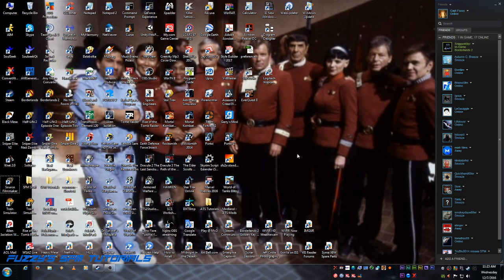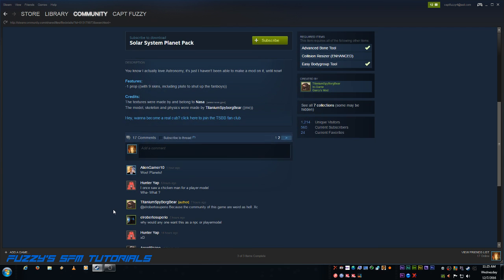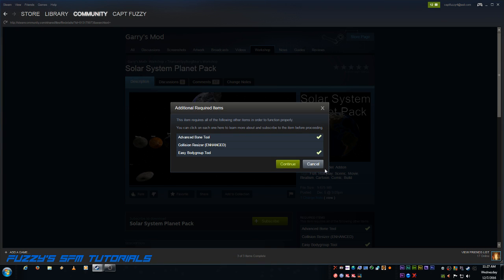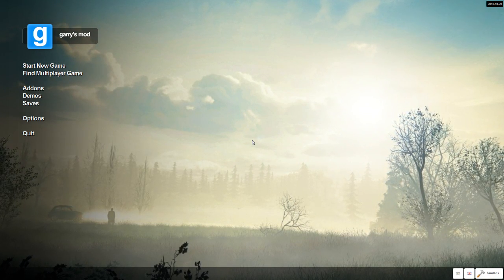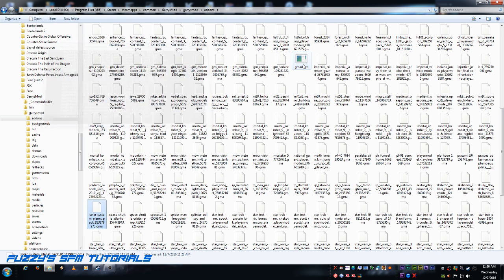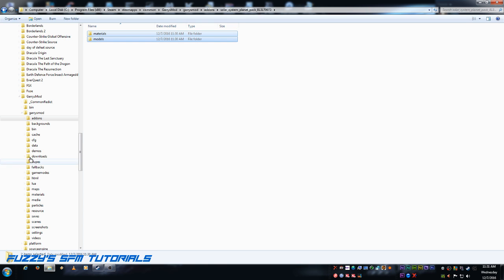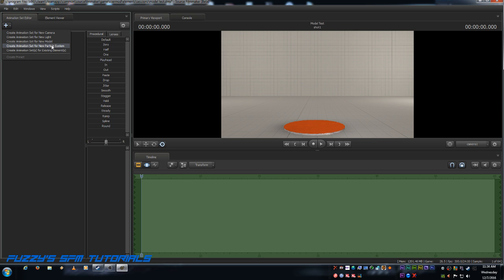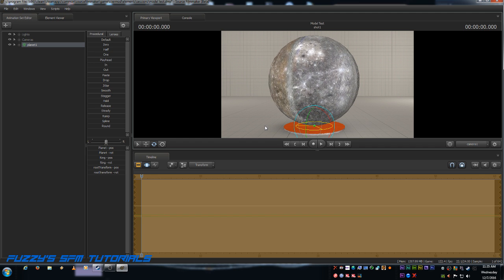[Guide] Garry's Mod to SFM - The Quick & Easy Way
Here's a little tutorial I did to show just how easy it is to port Garry's Mod models to Source Filmmaker.

IMPORTANT NOTE:
The location where workshop content for Garry's Mod has changed. Downloaded workshop files are now stored here:
C:\Program Files (x86)\Steam\steamapps\workshop\content\4000